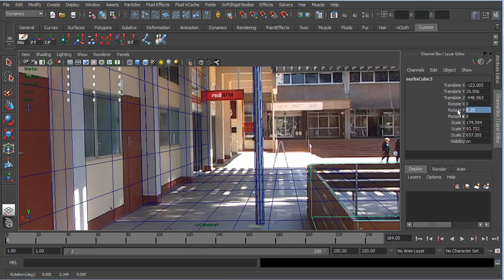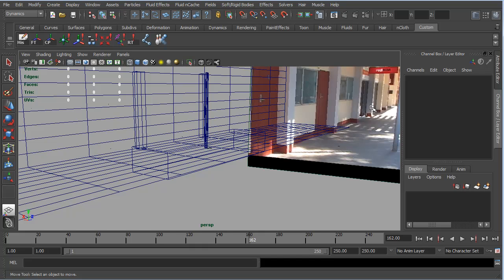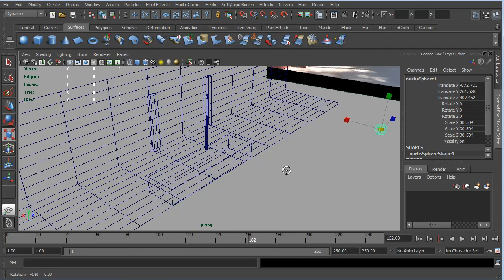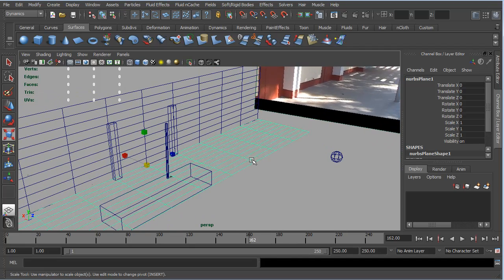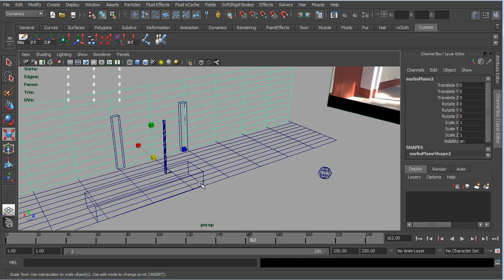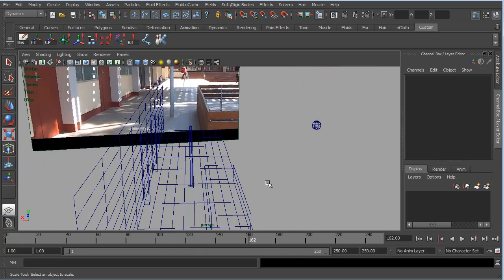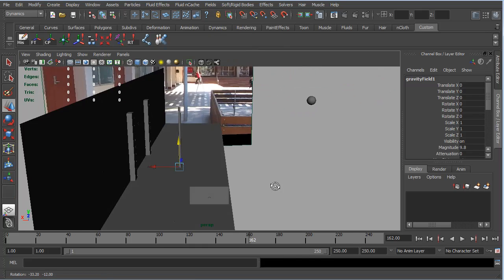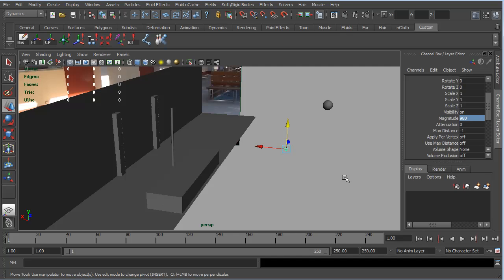Match Moving for Maya - Part 11 - Setting up Dynamics and adding Gravity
In this tutorial we convert our background objects to passive rigid bodies and our ball to an active rigid body. We then add gravity and adjust it for our scene.